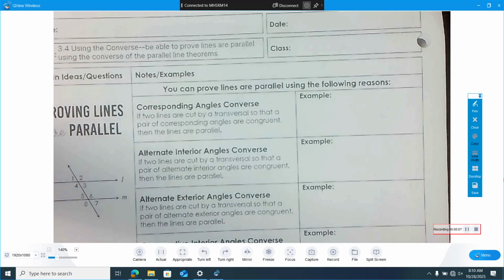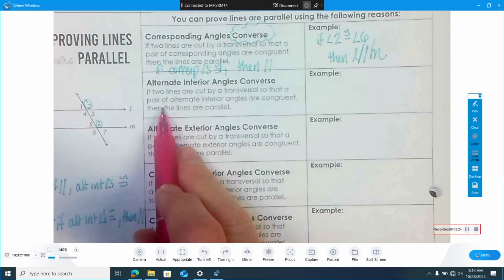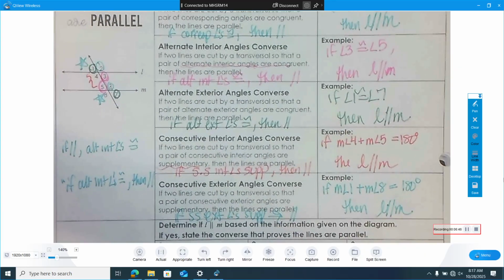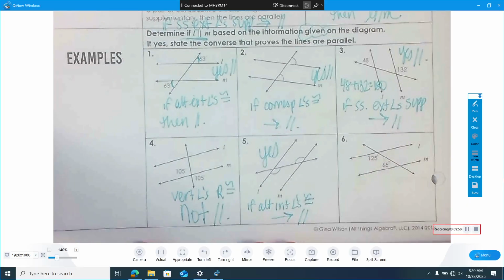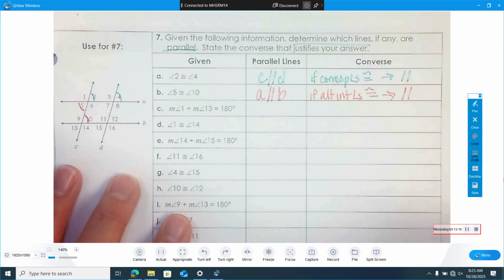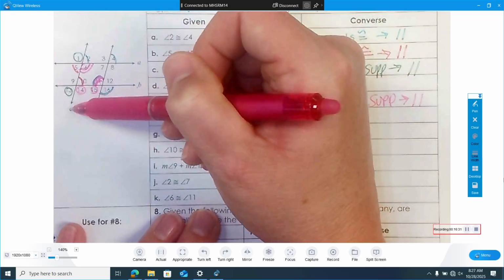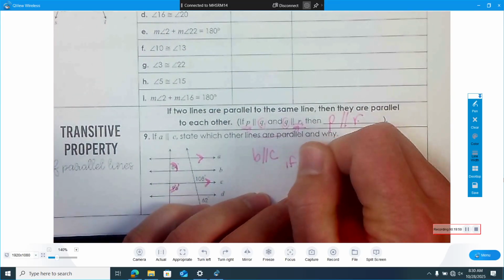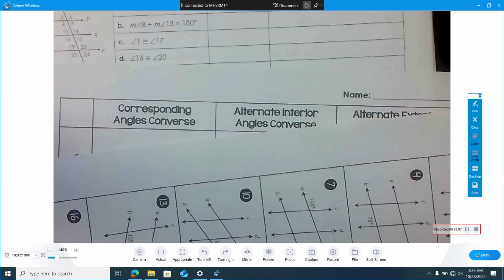3.4 Using the Converse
3.4 Using the Converse